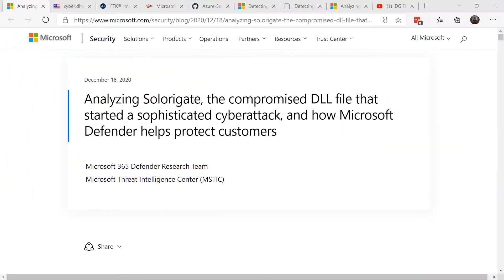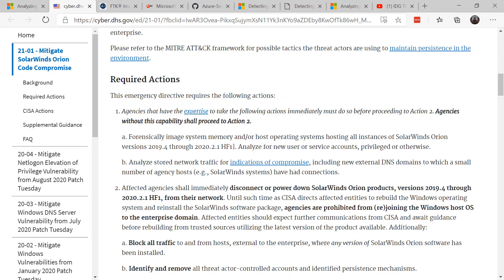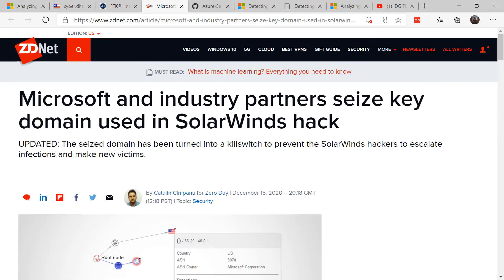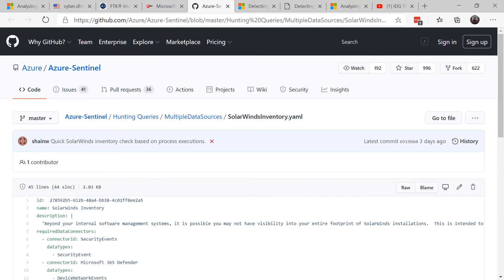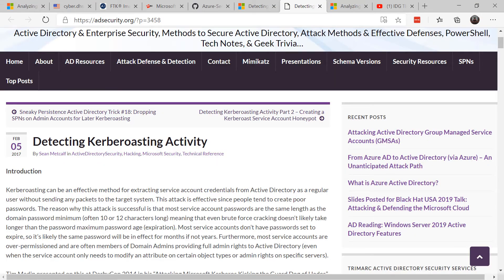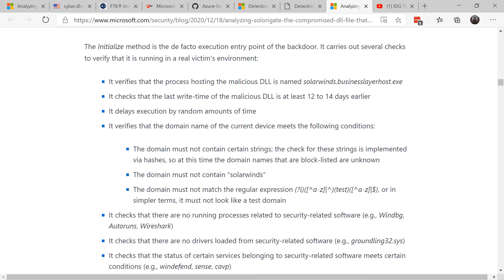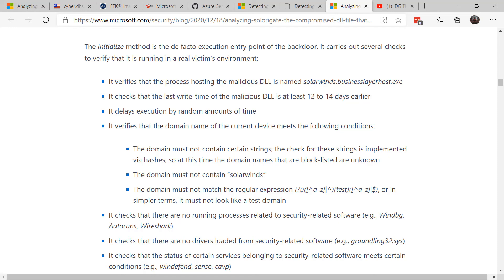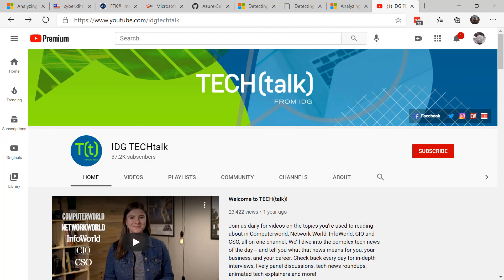How to mitigate risk from nation-state attacks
The recent SolarWinds attack underscores the danger many companies face from nation-state actors. Here’s how to prepare your Windows networks from the threat.